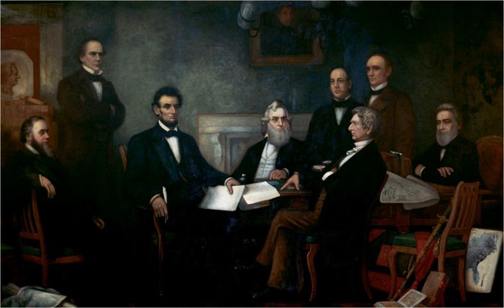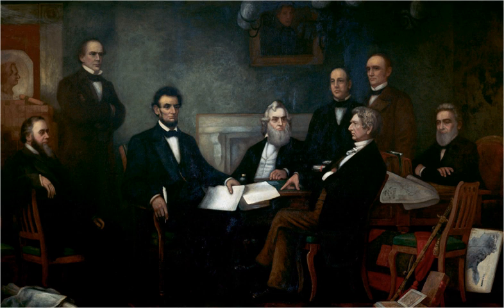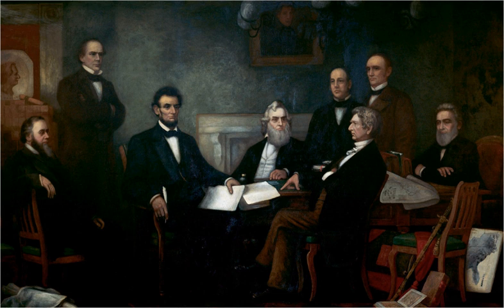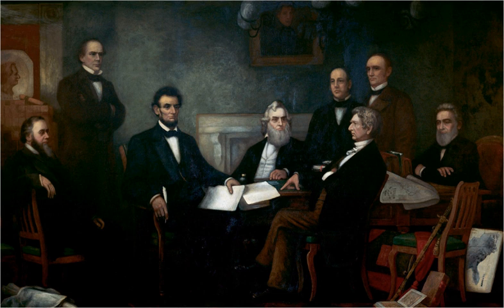First Reading of the Emancipation Proclamation of President Lincoln | Wikipedia audio article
This is an audio version of the Wikipedia Article:
First Reading of the Emancipation Proclamation of President Lincoln

00:00:47 1 Background
00:02:14 2 Composition
00:04:37 3 Exhibition of and reception
00:05:41 4 Purchase and donation to Congress

- Socrates

SUMMARY
First Reading of the Emancipation Proclamation of President Lincoln is an 1864 oil-on-canvas painting by Francis Bicknell Carpenter. In the painting, Carpenter depicts Abraham Lincoln, the 16th President of the United States, and his Cabinet members reading over the Emancipation Proclamation, which proclaimed the freedom of slaves in the ten states rebelling against the Union in the American Civil War. Lincoln presented the Emancipation Proclamation to his Cabinet on July 22, 1862, and issued the Proclamation on September 22, 1862, which took effect on January 1, 1863.
Carpenter spent six months in the White House while he painted. The painting is displayed at the United States Capitol in Washington, D.C..